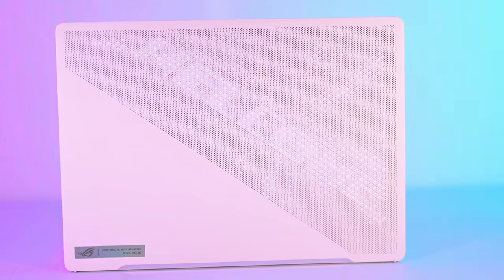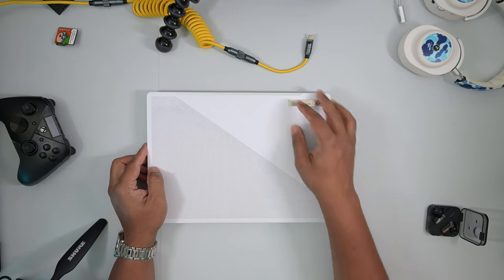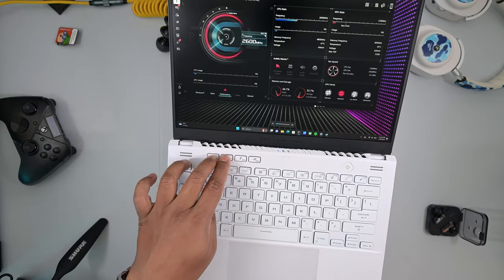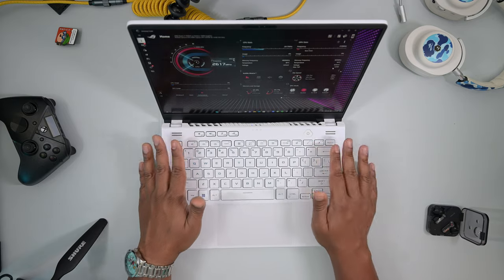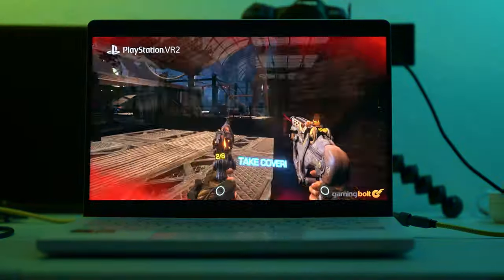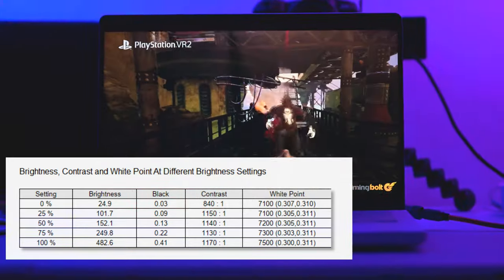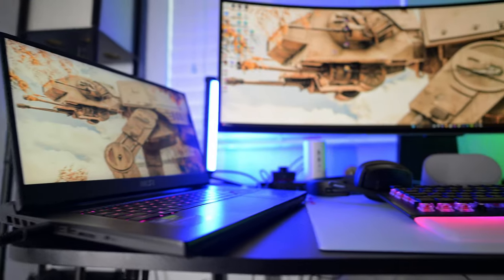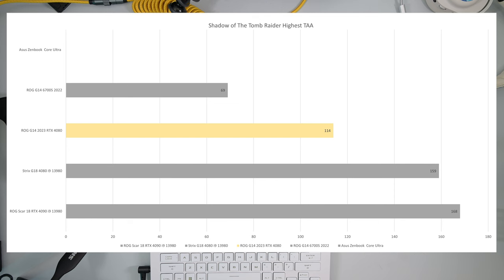ROG G14 2023 End of an Era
As we move into 2024, I want to pay tribute to the 14 inch gaming laptop that started it all.  It's still available for sale and should carry into most of 2024.  Great laptop and overall the best 14 inch gaming laptop of 2023.  hopefully you can find some good deals on it